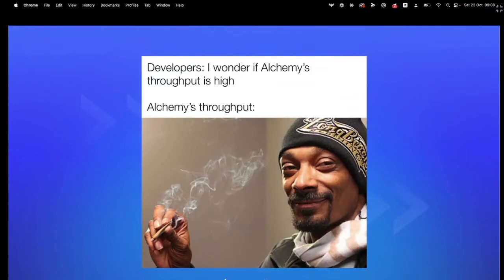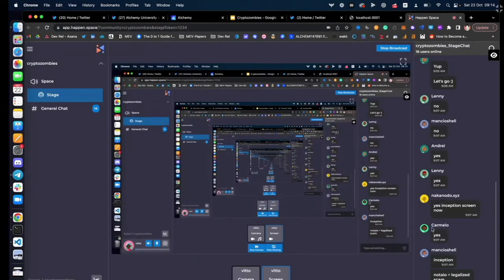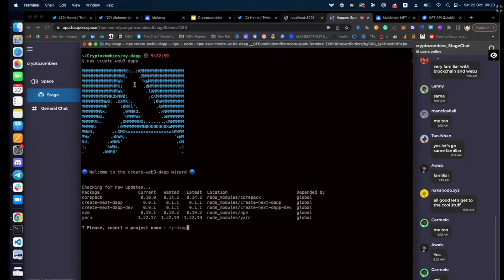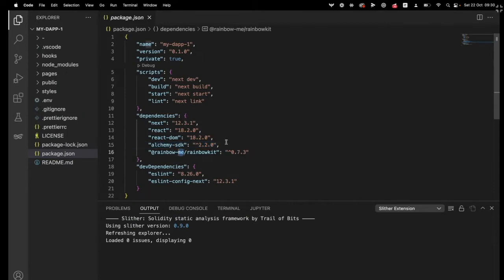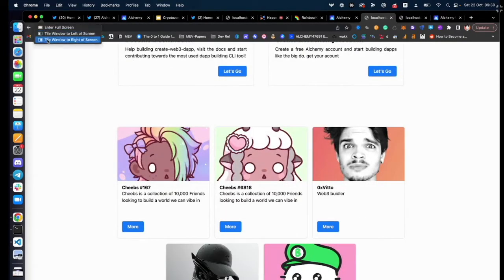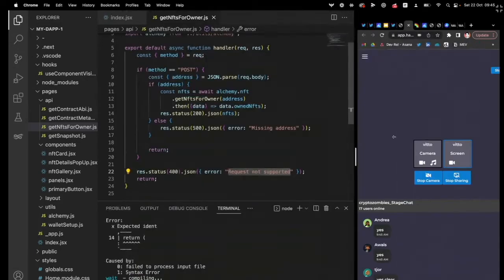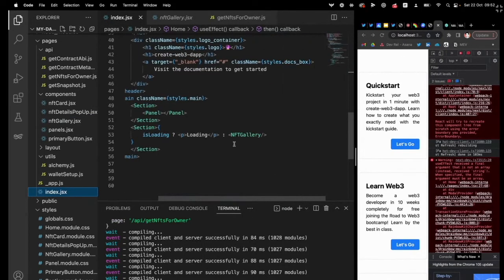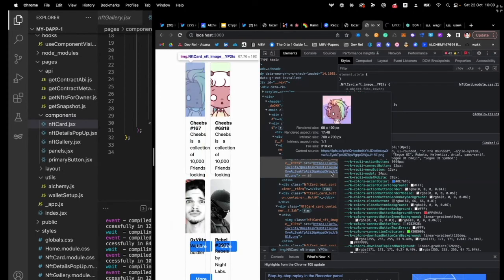Crypto Zombies x Alchemy Workshop: How to build an NFT gallery in 30 minutes with Vitto Rivabella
Vitto Rivabella, Developer Relations at Alchemy, teached students how to build an NFT gallery using Alchemy. The following main topics were covered:

- How to query the blockchain using the Alchemy NFT API
- Front-end development using NextJS
- What is NFT metadata